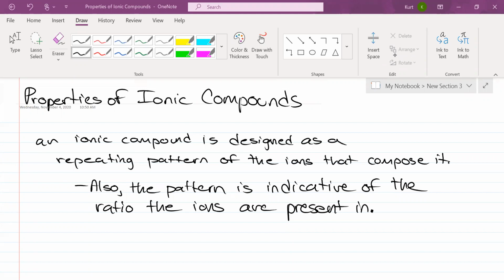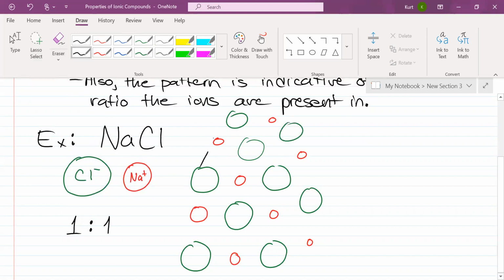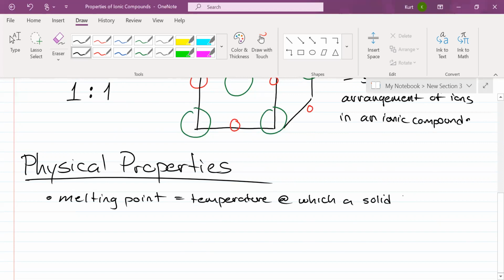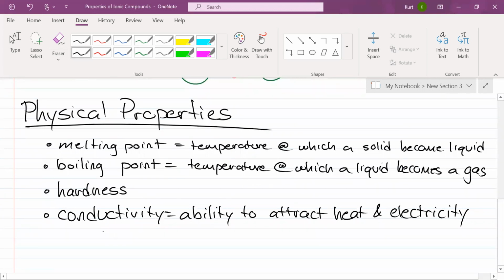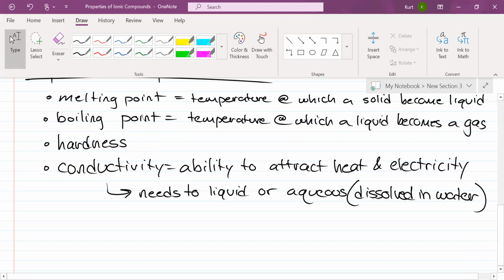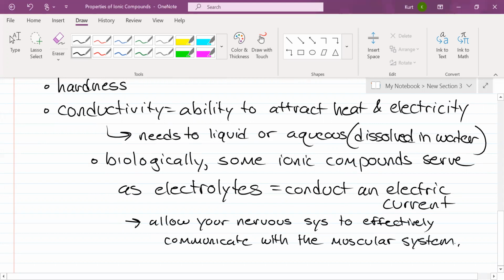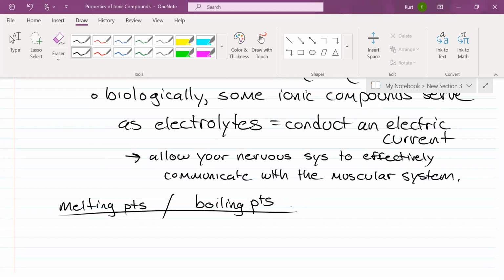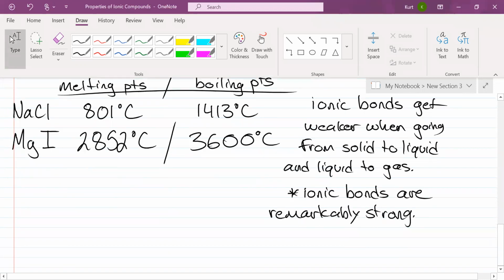Honors Chemistry Unit 6 - Lesson 3: Binary Compounds and Properties of Ionic Compounds